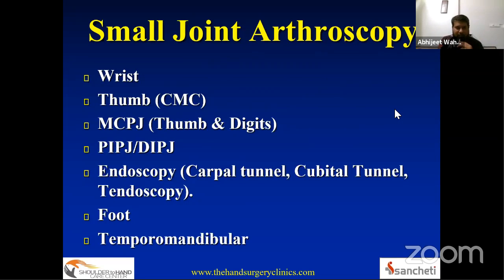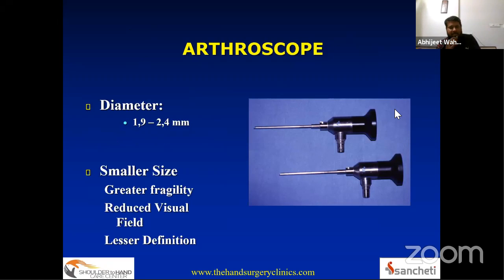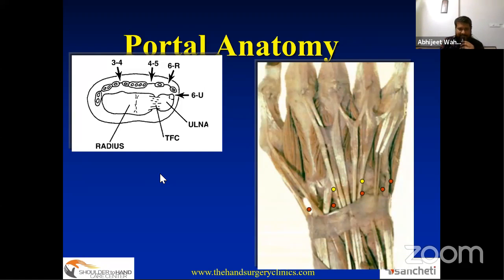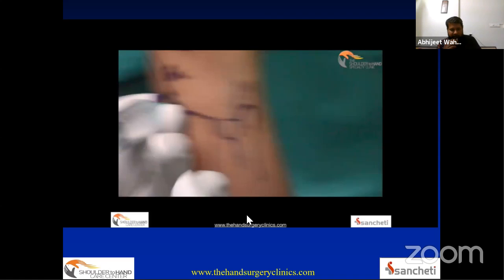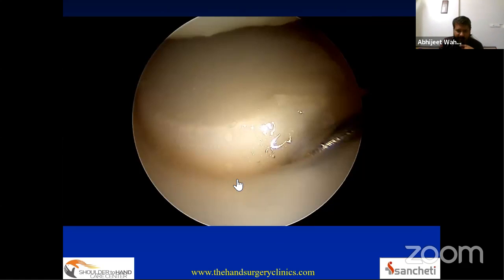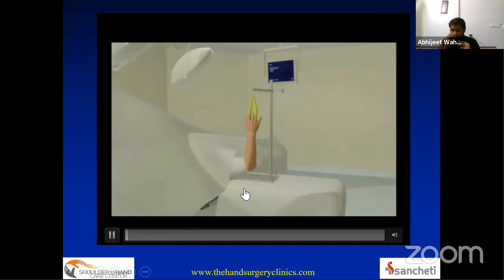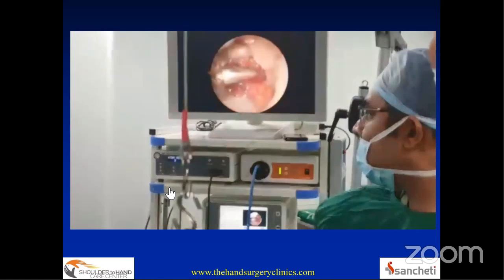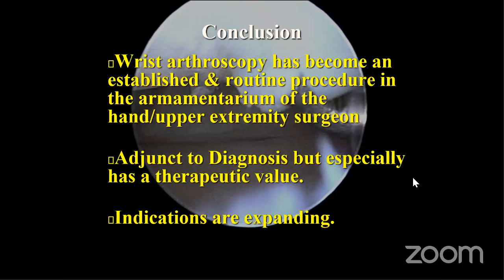Wrist Arthroscopy, Indications and Techniques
By Prof Abhijeet Wahegaonkar, Sancheti Hospital, Pune, India